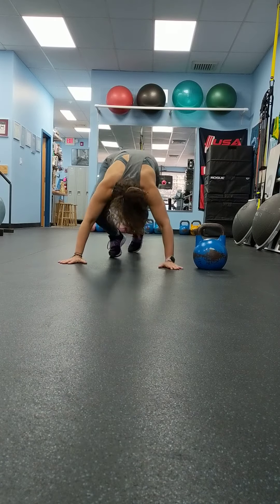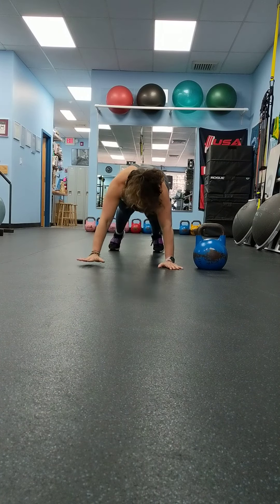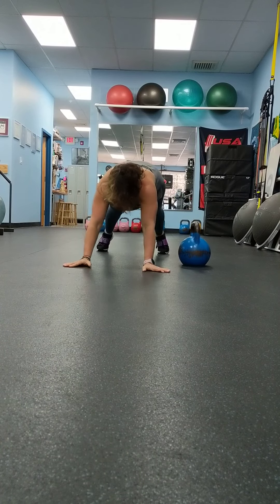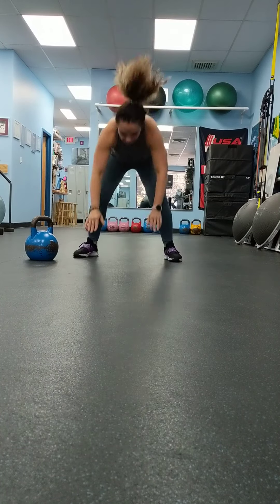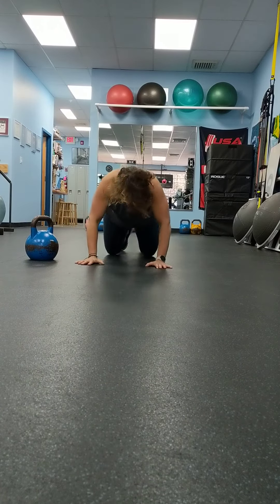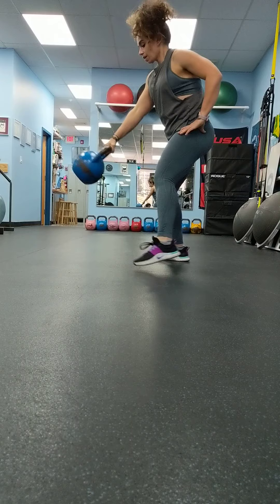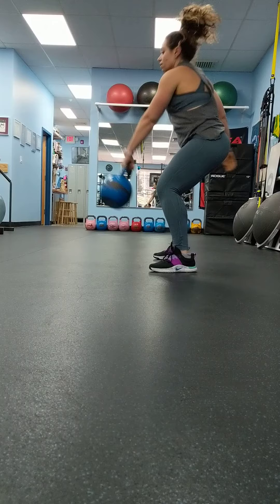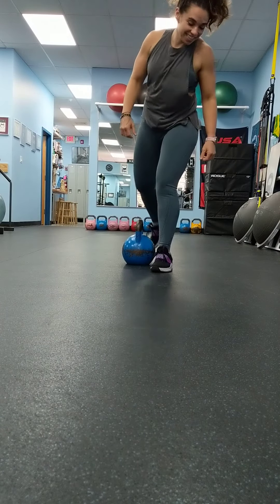Short kettlebell /push ups /burpees combo.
Short kettlebell /push ups /burpees combo. Core engaged !